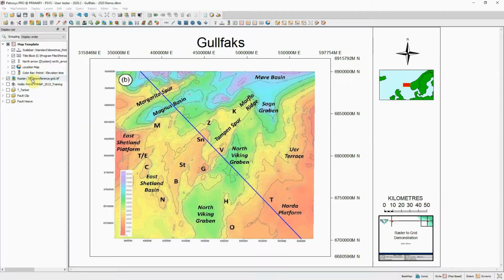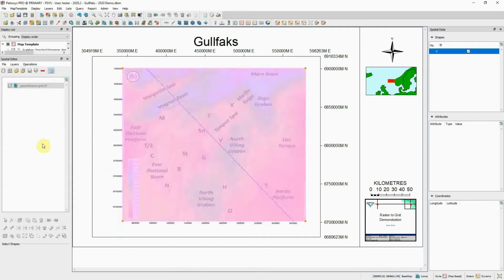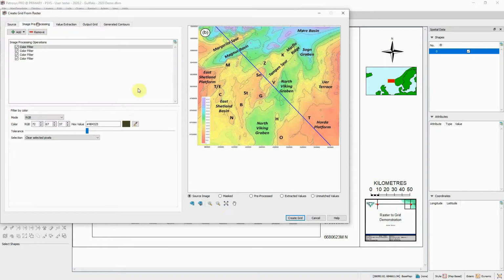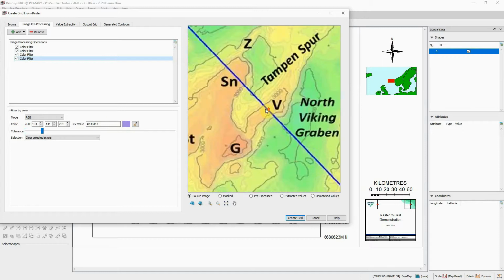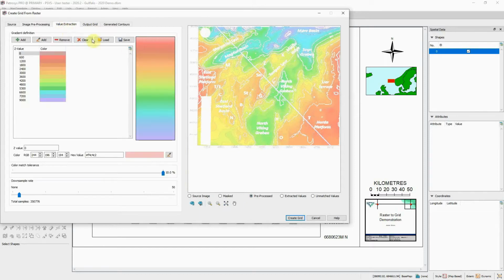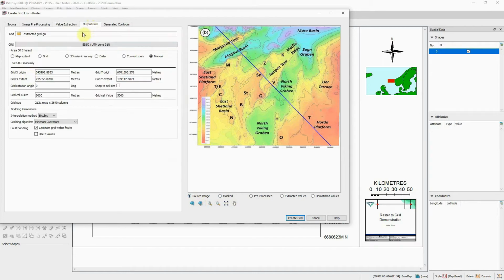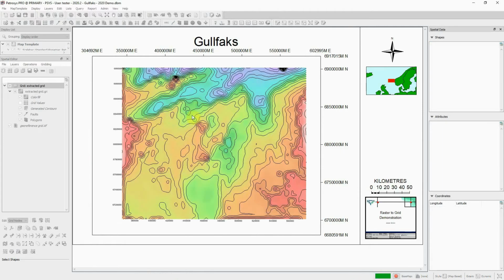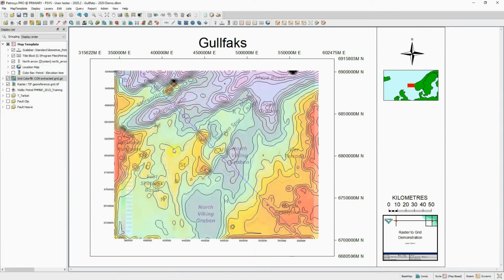Raster to Grid in Petrosys PRO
This short video demonstrates how you can use Petrosys PRO to create a grid from a raster image.